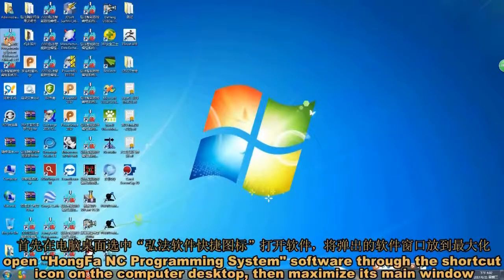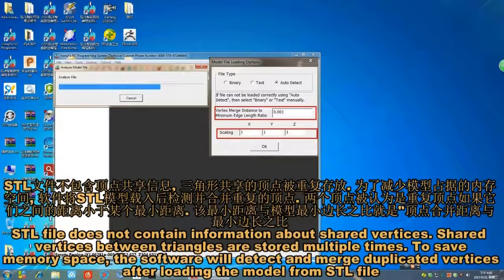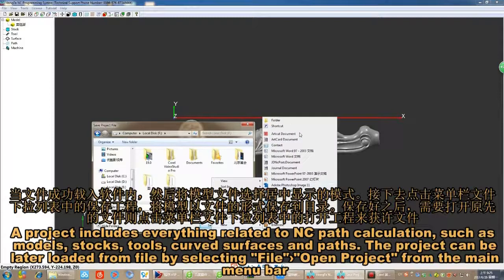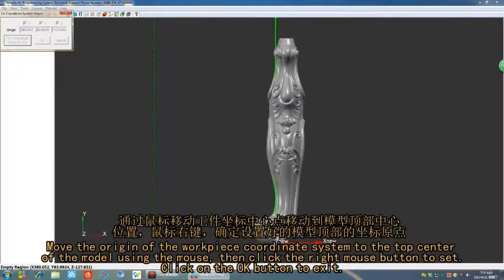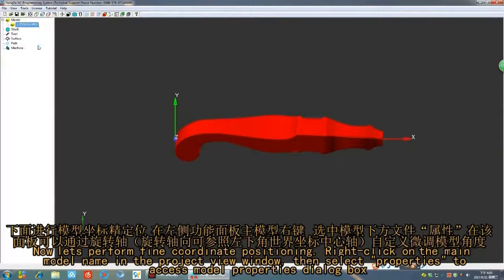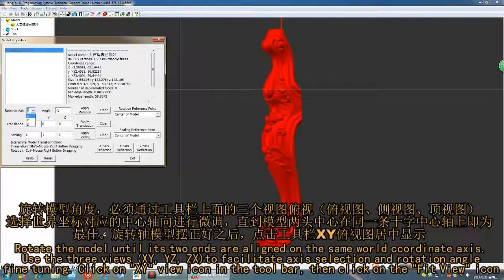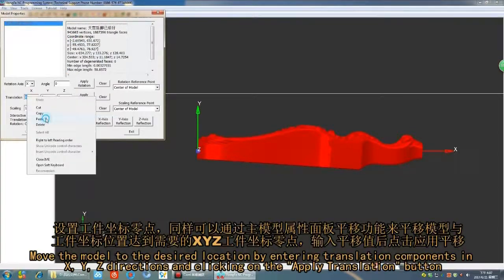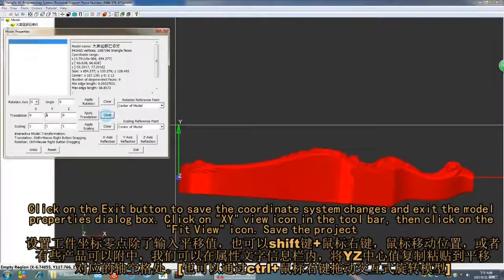HongFA Обучающее видео 8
Этот ролик является обучающем видео по работе с программой HongFA